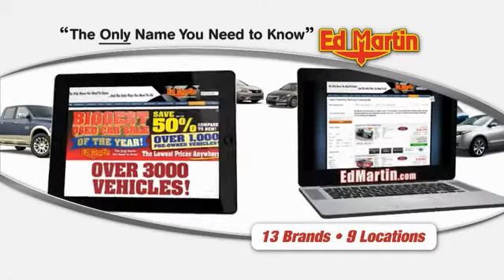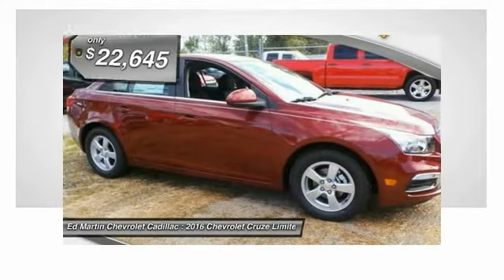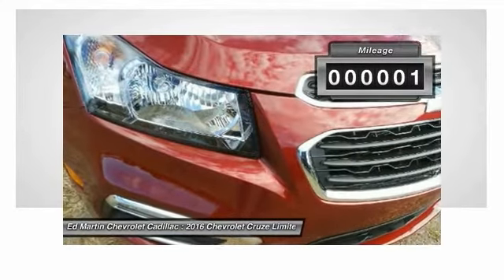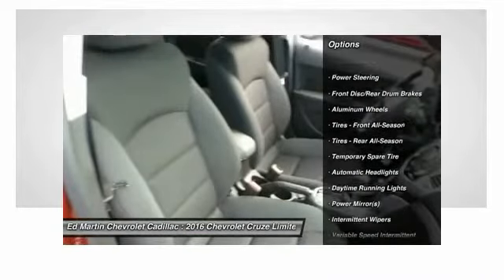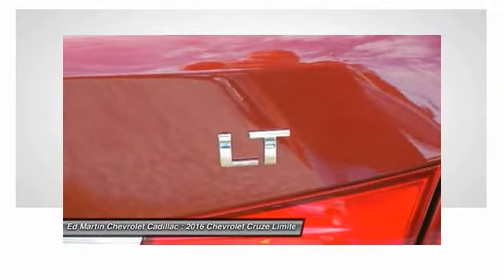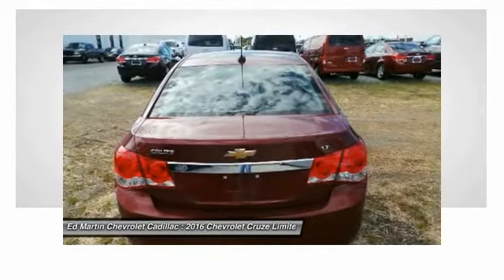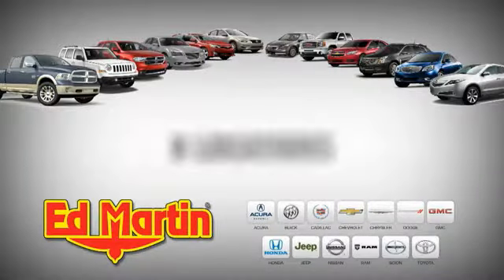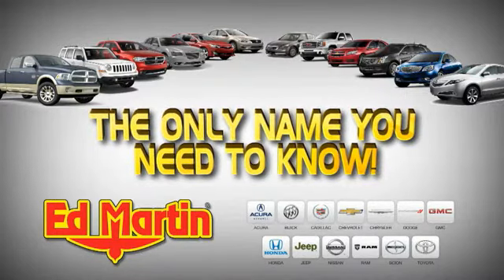2016 Chevrolet Cruze Limited 465087